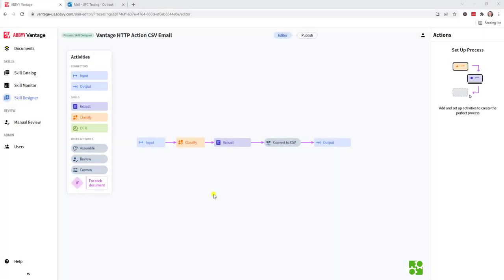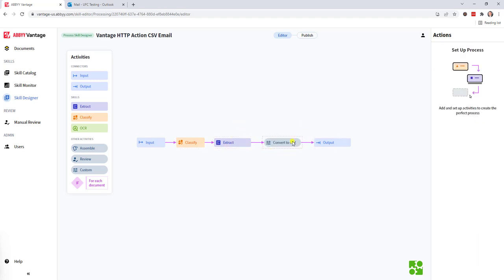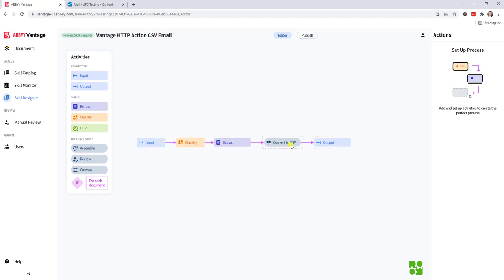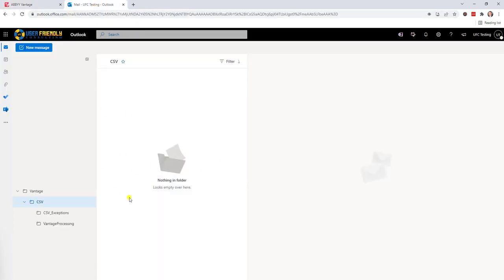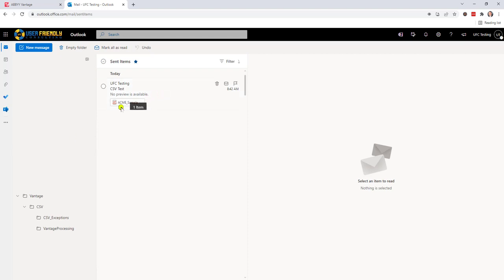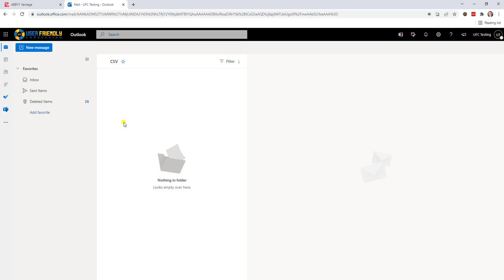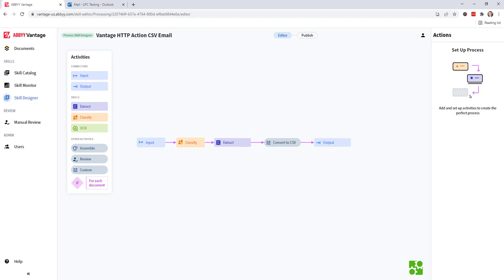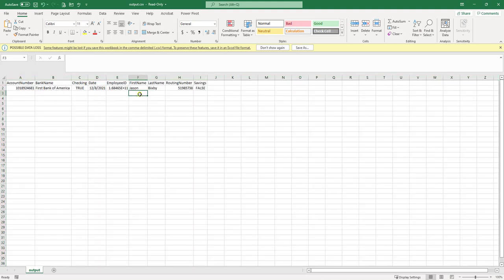ABBYY Vantage - Convert to CSV Connector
Learn how to use our @ABBYYVIDEOS Vantage Connector to extract data from an emailed document and convert the document data to a CSV format.

If you found this video helpful, be sure to check out our other videos on our YouTube channel: @Ufcinc We’re constantly adding new videos so be sure to Like, Subscribe, and click the Notification Bell to get updates on our newest videos. To find out more about UFC, Inc and the ABBYY Vantage software please visit our